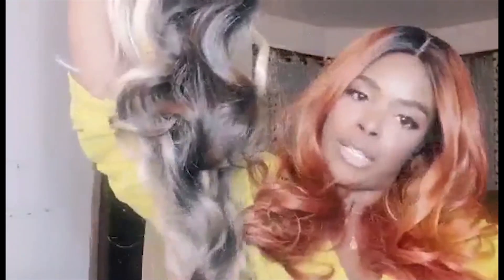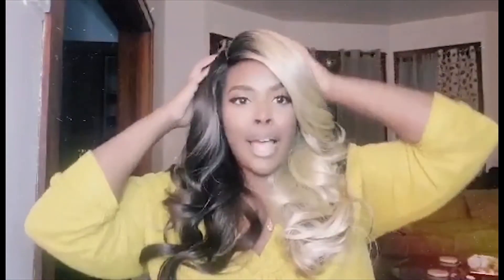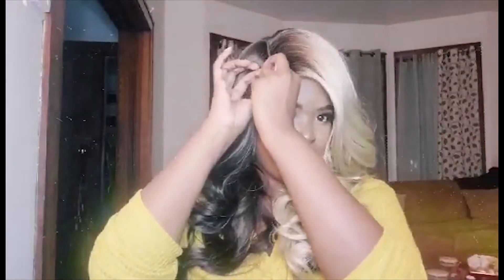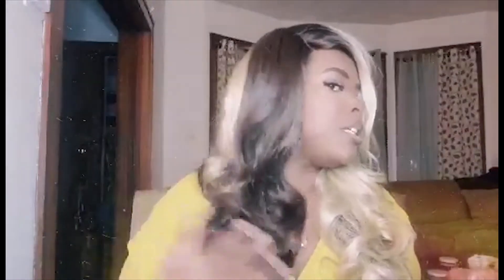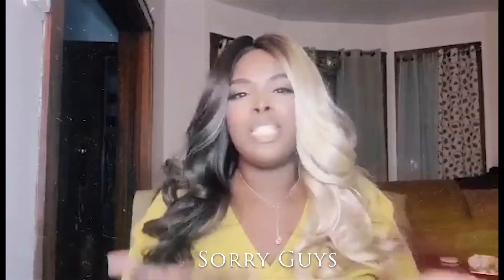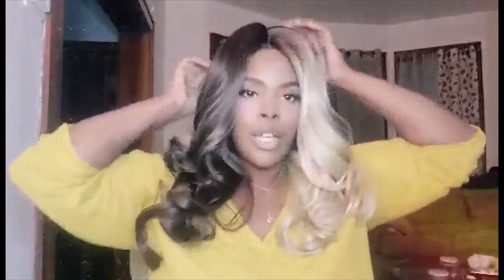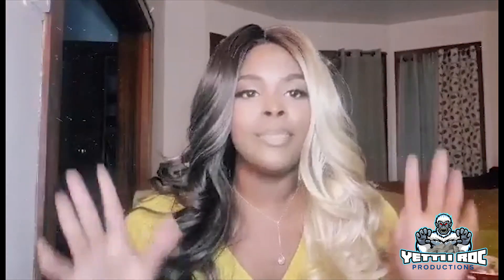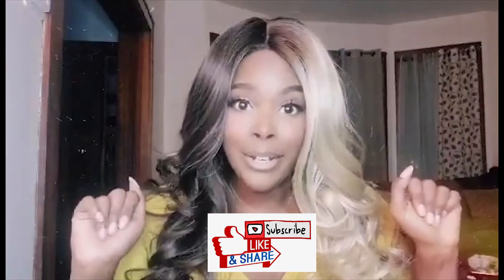BOBBI BOSS OPHELIA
Bobbi Boss Ophelia wig review.

Audio track by: Roc Da Prophet
Graphics by: Yettii Roc Productions